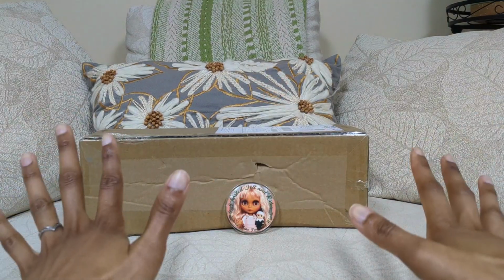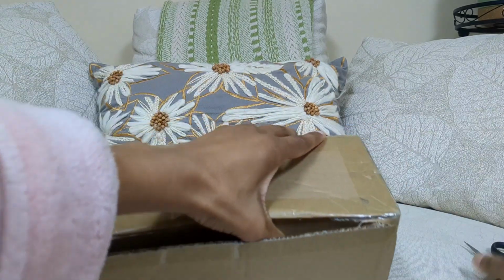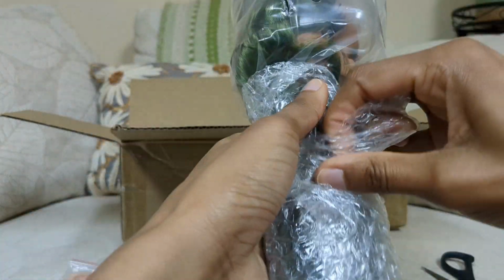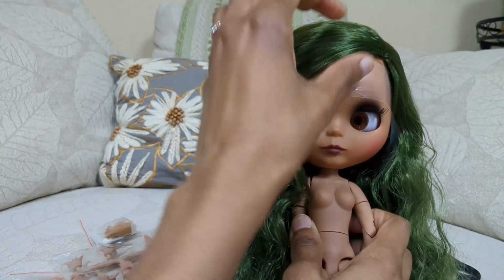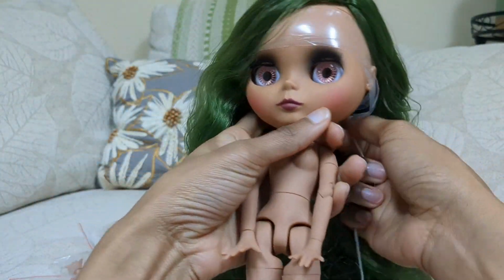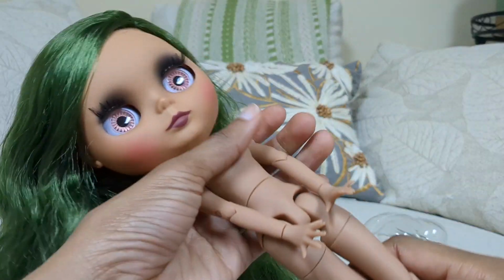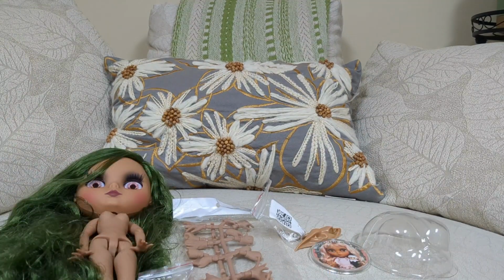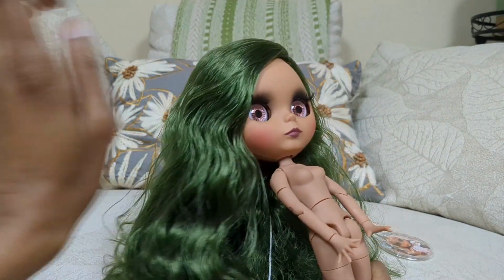Drinks and Dollies with Jett & My 1st Blythe Doll! 12/23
My 1st Blythe!

follow all 12 owners/hosts to keep up with what jett is doing!
@serenata1 736